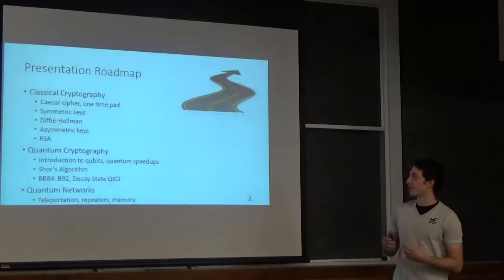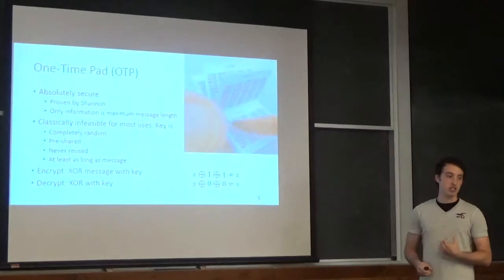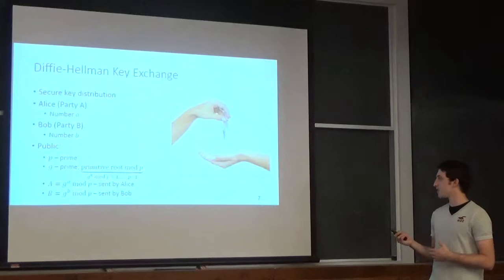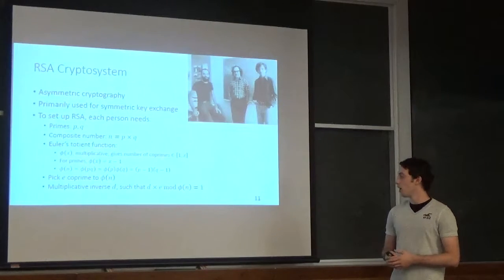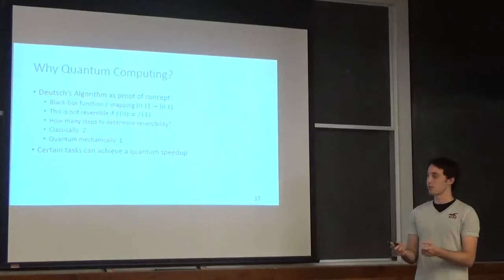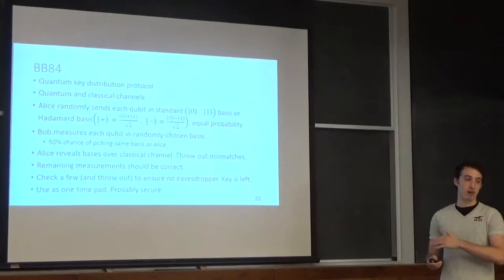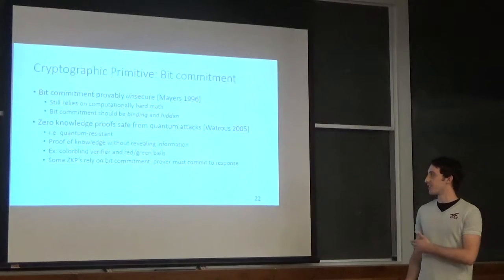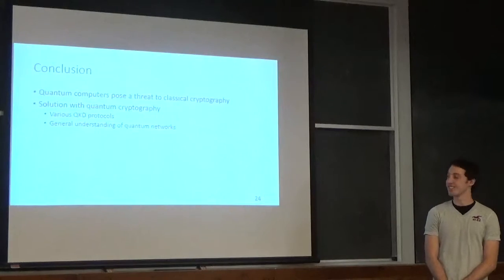Introduction to Classical and Quantum Cryptography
Daniel Gawerc presents the basics of classical and quantum cryptography. This presentation was made for a physics communication course at Caltech.